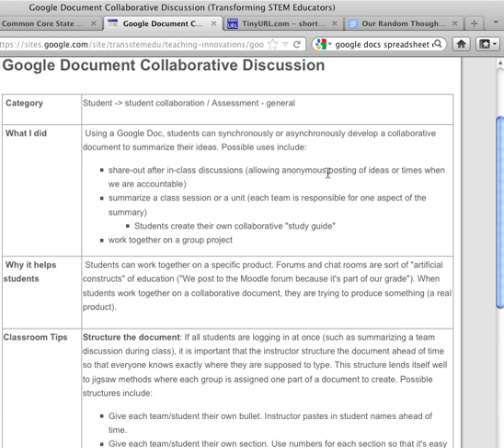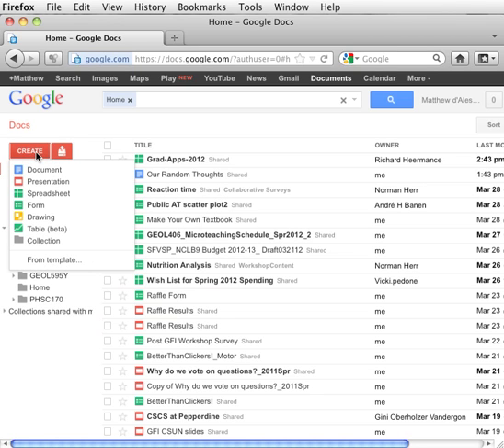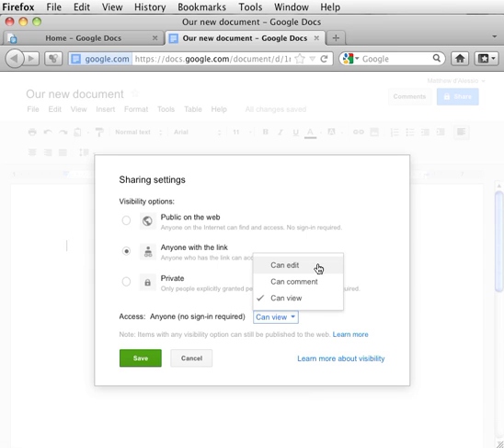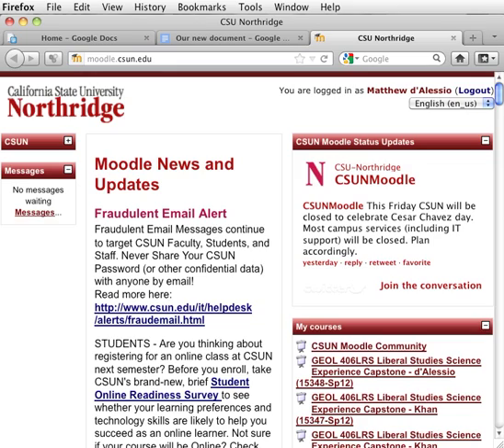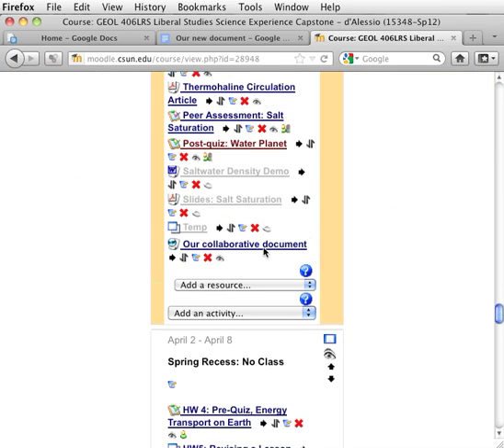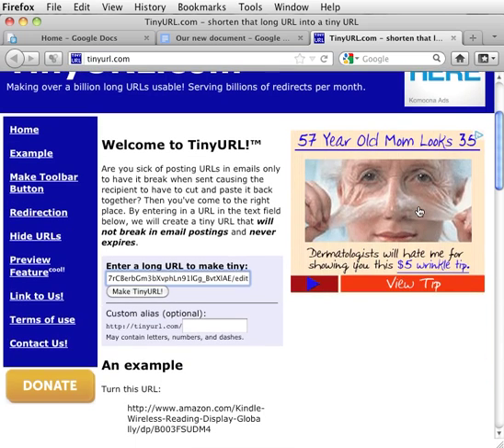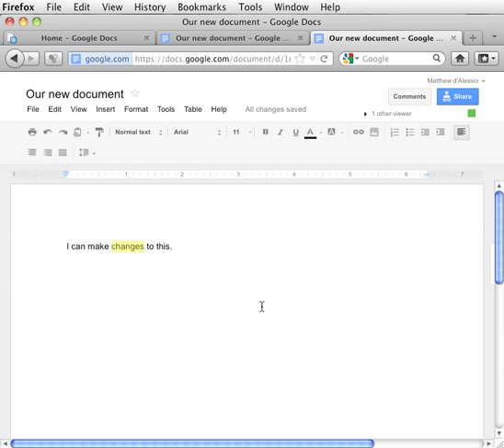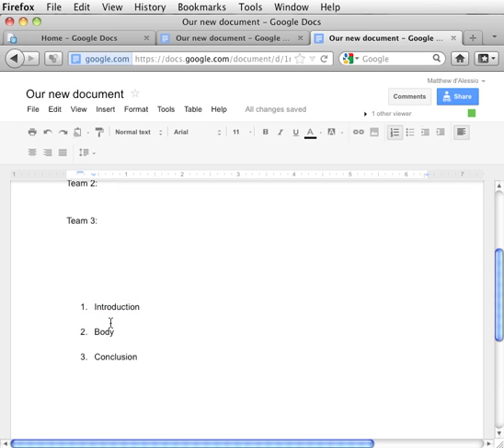How to set up a Google Doc for collaborative student work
Find out how to set up a collaborative document for students to use in your course.